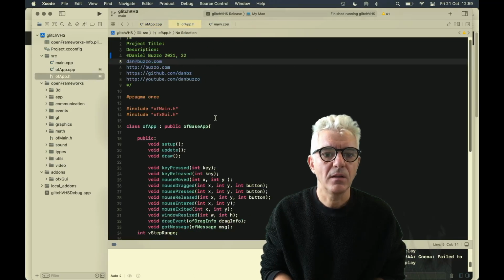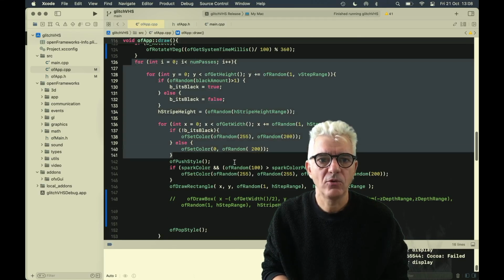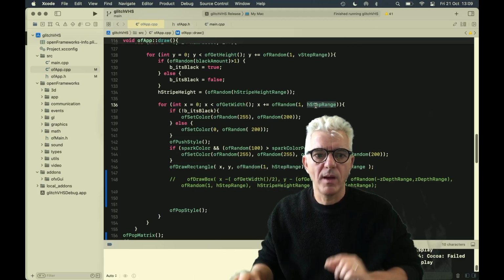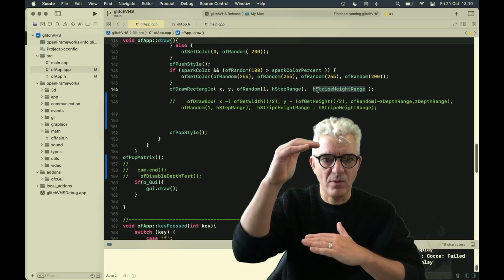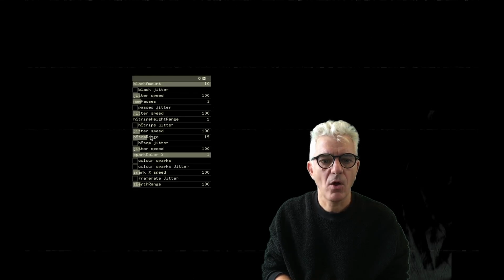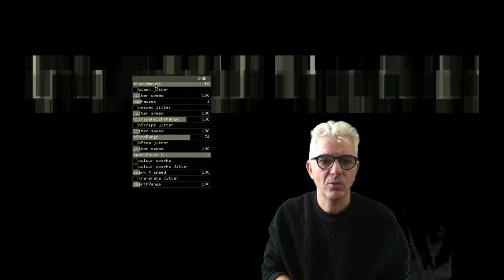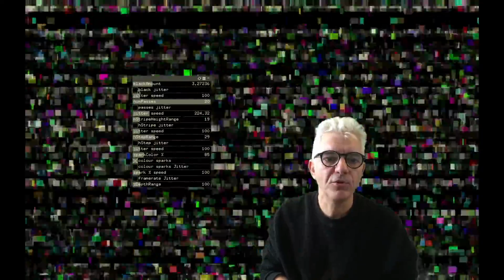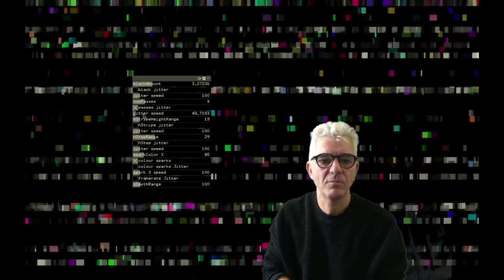glitchIO - making VHS inspired glitch art for iOS in openFrameworks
In this video I walk you through the inspiration and the inner workings of my latest iOS art work  glitchIO. Inspired by the visual noise of damaged antique VHS cassette and built in openFrameworks I look at patterns and randomness and give you an insight into how i coded the appstore App in C++.

glitchiO is generative Pocket Art work for iOS that explores the space inside randomness and glitch. Inspired by analogue VHS tape noise, damaged video cassettes and dirty VCRs

glitchiO is a piece of generative Pocket Art for mobile phones and tablets that explores the space inside randomness and glitch. It is inspired by the analogue VHS tape noise of damaged video cassettes and dirty playback heads on domestic VCRs. Reimagining this space for contemporary digital media and mobile phones glitchiO is a contemplation and treatise on what it is to hear machines speak in the interstitial spaces between human defined functions.

Using touch gestures and accelerometer you can navigate the visual world of noise, glitch, randomness and higher stochastic functions.